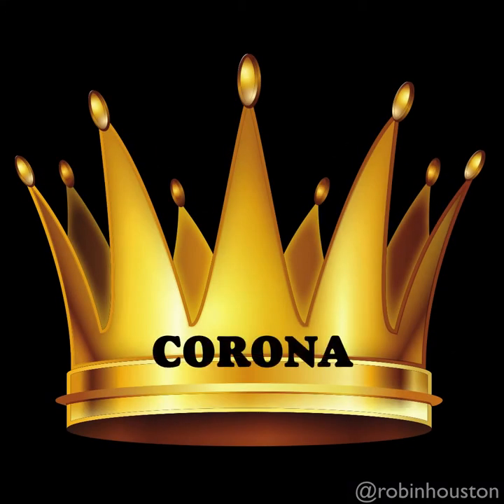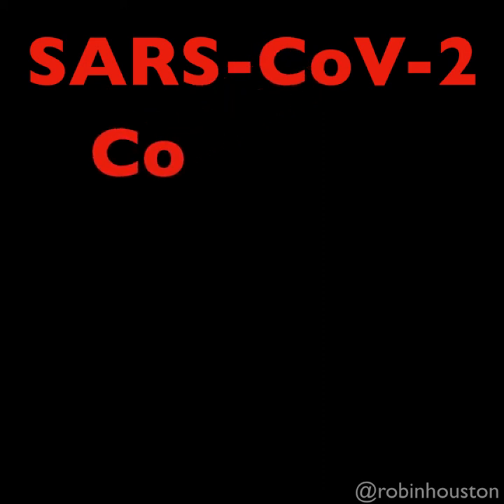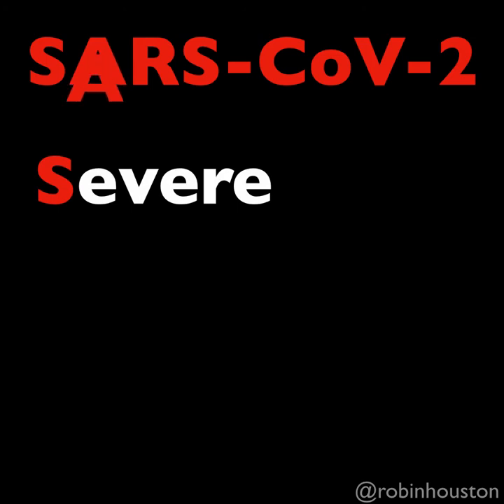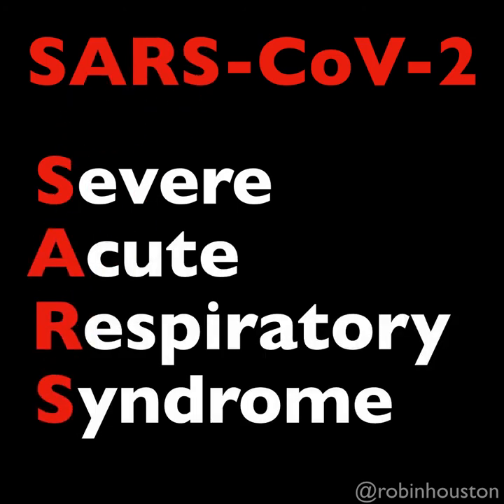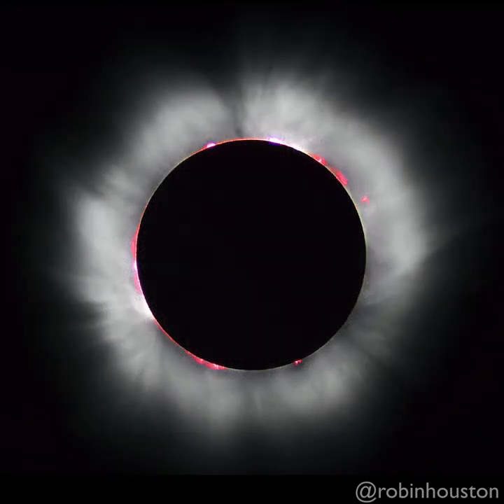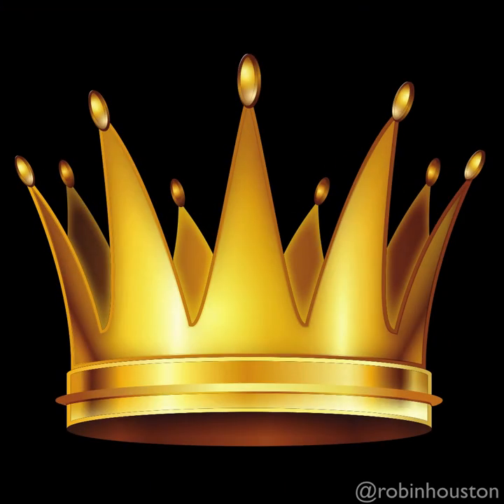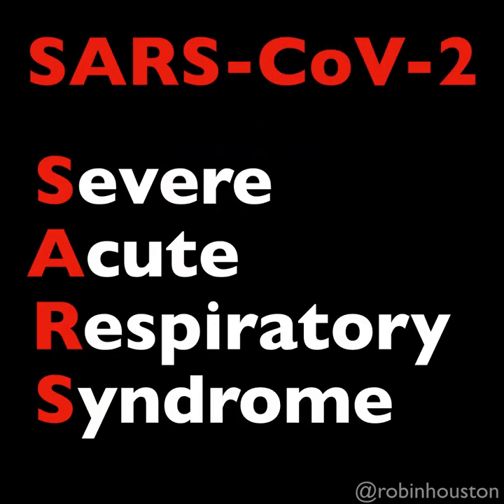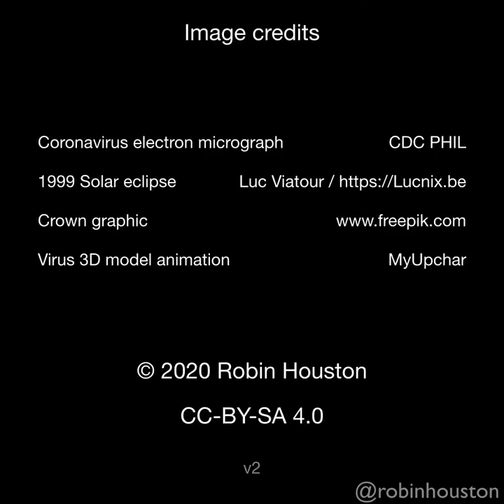Naming things is hard: COVID-19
In summary: the disease is named after a group of viruses; which is named after the cloud of plasma that surrounds the sun, which is named after a sort of ceremonial metal hat.

The particular virus that causes this disease is named after a different disease that is caused by a related virus, which we call a syndrome, because we chose the name before we knew what caused it.

Picture and animation credits:
- Electron micrograph of coronavirus virions: CDC PHIL #4814, public domain

This is version 2, which corrects an error in the earlier version.